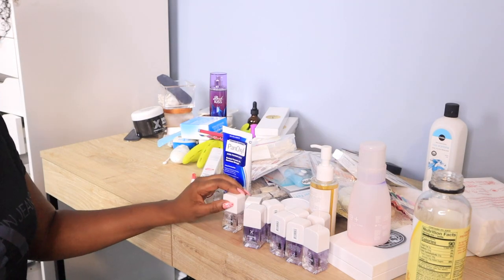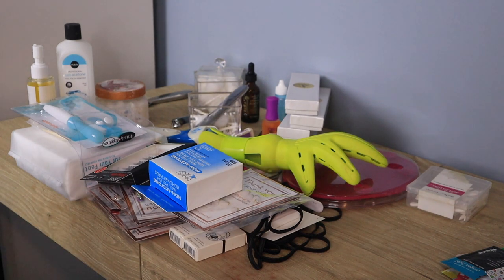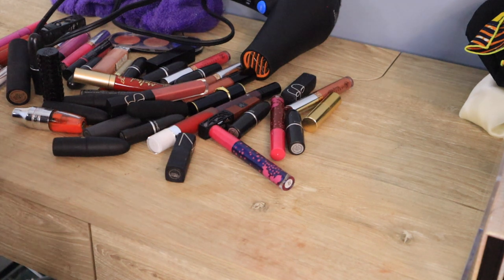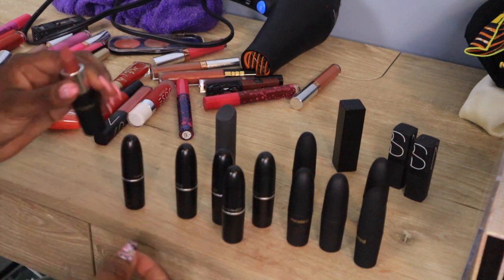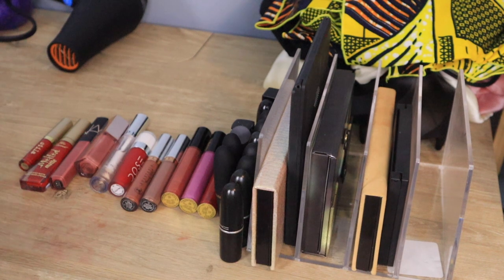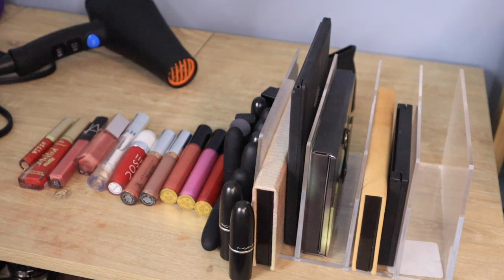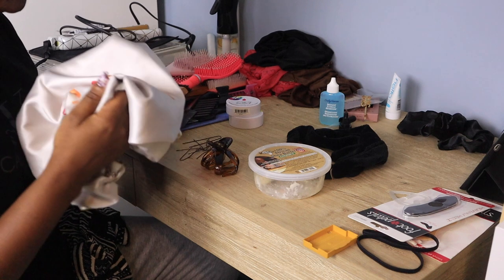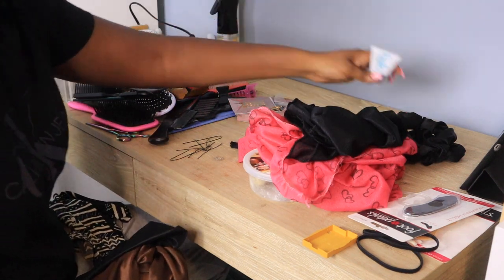Huge Purge & Declutter With Me | Nail Polish, Makeup Collection, Skincare, Hair Tools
I hope you enjoyed purging and decluttering my beauty room with me. Check back every Tuesday, Wednesday, Thursday, and Sunday for a new upload.

Enjoy reading about hair, beauty, and lifestyle? Head over to my blog for new content every week

If you're interested in talking about product, strategy, or troubleshooting hair care one-on-on? be sure to click the link below for pricing and scheduling!